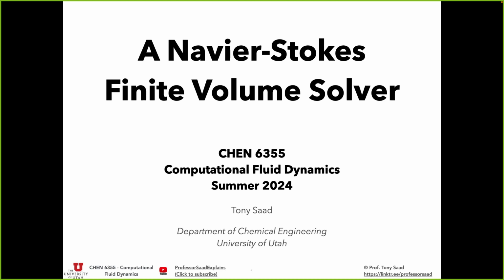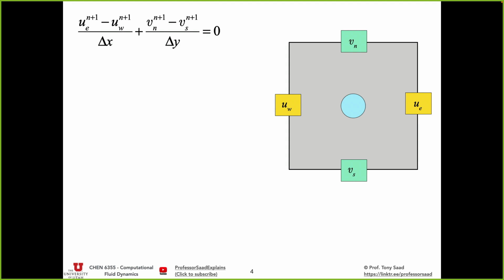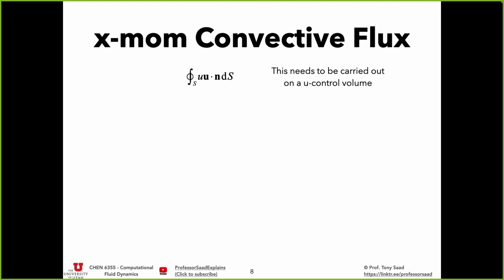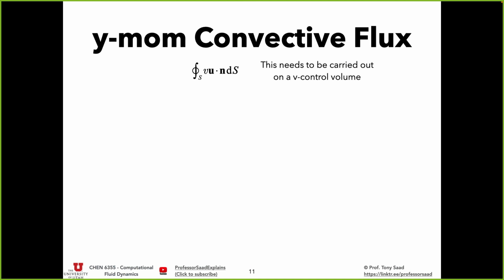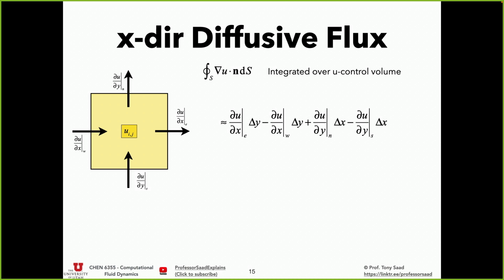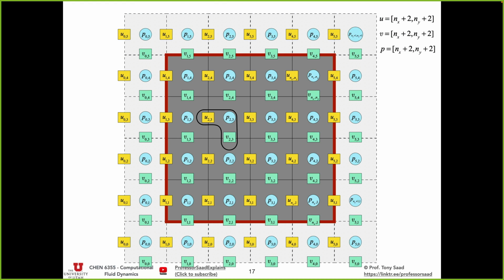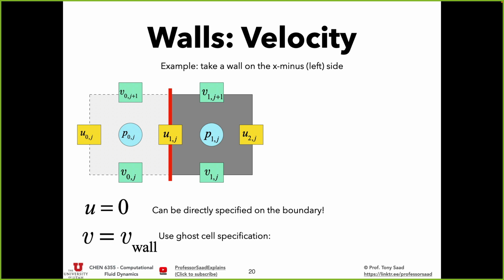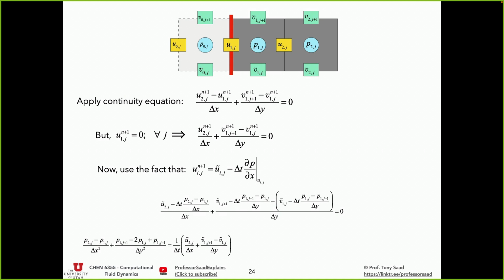uCFD 2024 - Lecture 11: Finite Volume Navier-Stokes with Staggered Grid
Apply the Finite Volume method to discretize the Navier-Stokes equations and talk about the staggered grid.